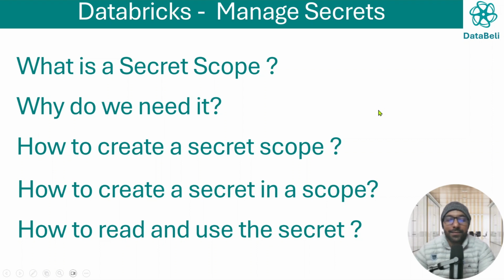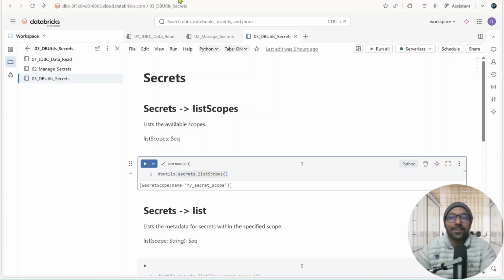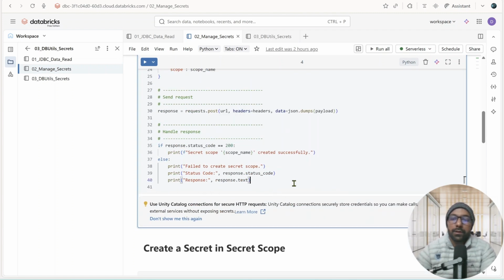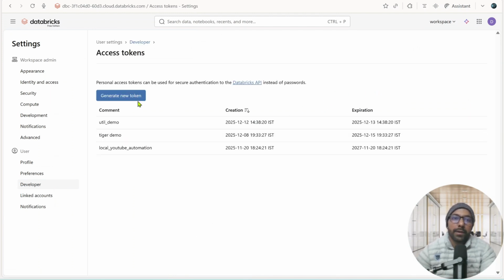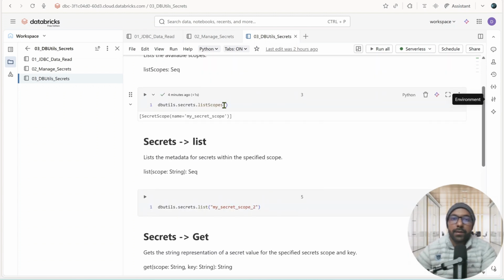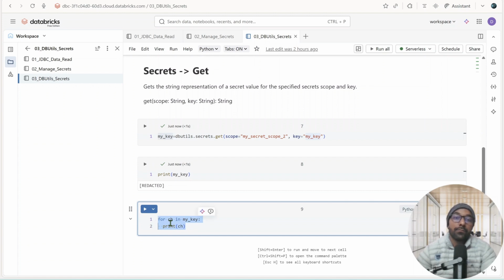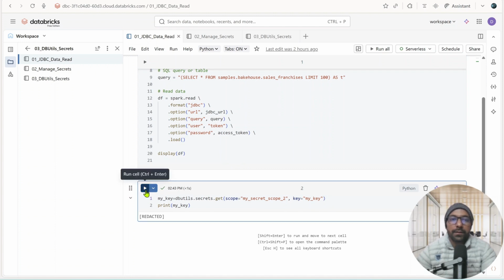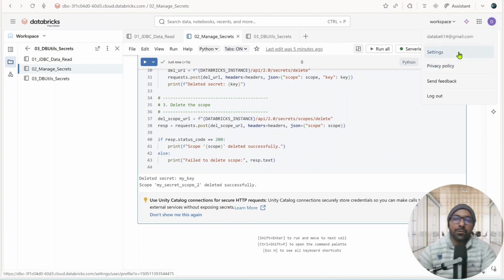Master Secret Scopes in Databricks Free Edition: Secure Credentials Fast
In this video,I walk you through the concept of secret scopes in Databricks, why they are essential for securing credentials, and demonstrates a hands‑on process to create, manage, and use secrets in the Databricks free edition using both the UI and API.

What you will learn:
- The purpose of secret scopes and when to use them in Databricks projects
- How to create a secret scope via API in the free edition of Databricks
- Steps to add, list, retrieve, and delete secrets securely
- How to integrate secrets into JDBC connections without exposing them in code